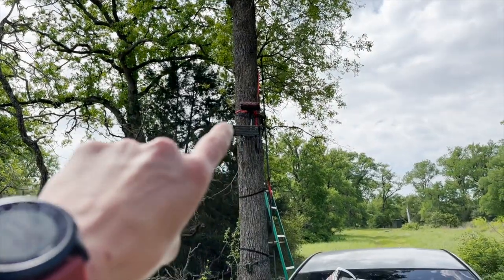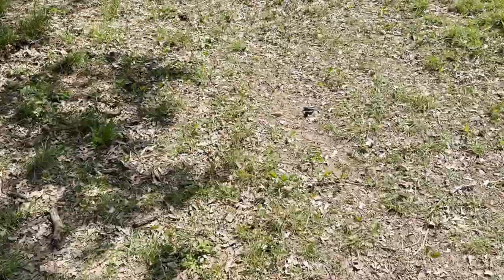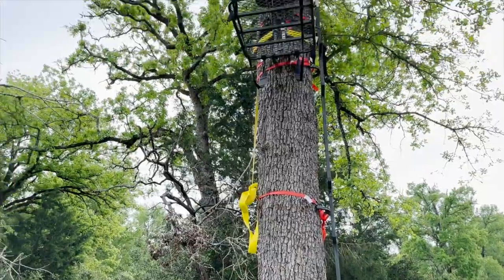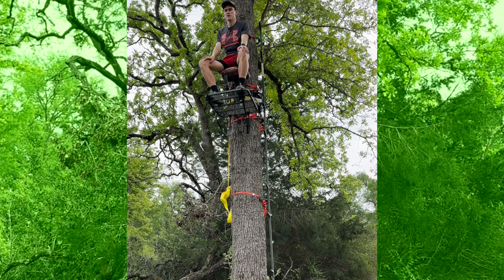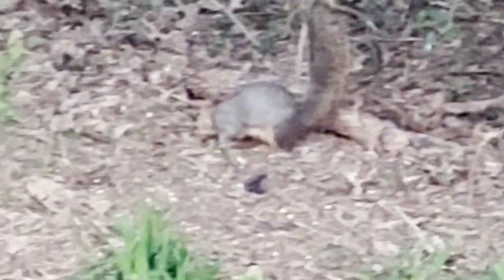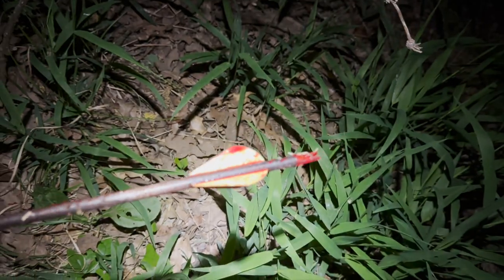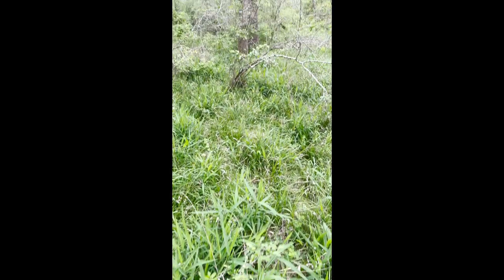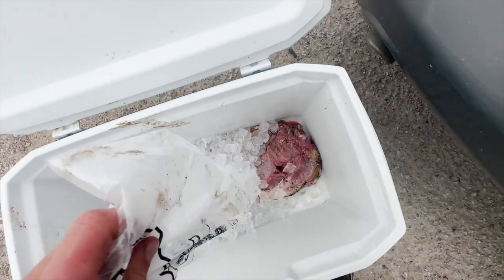WILD HOG BOW HUNT AT NIGHT || Epley Outdoors 2023 Ep 1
baiting in wild hogs and hunting them from a tree stand with a compound bow